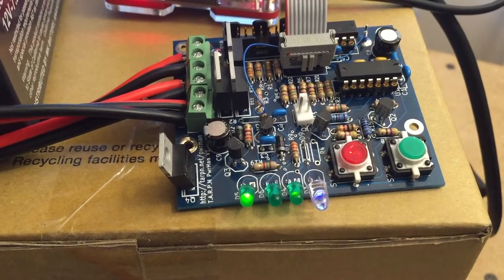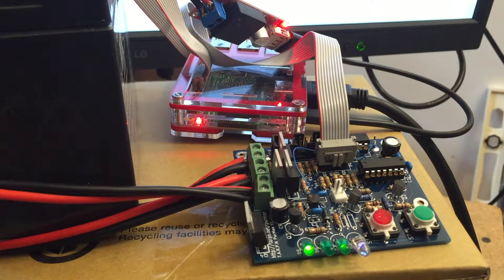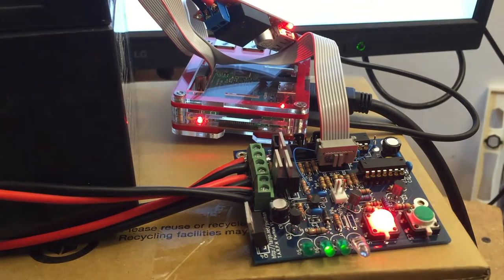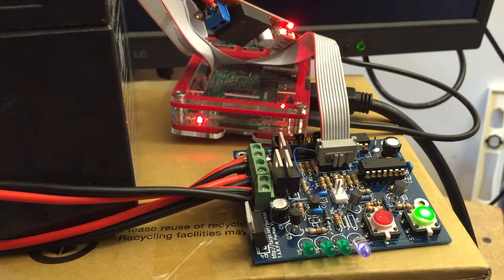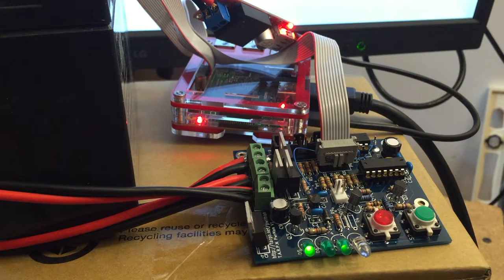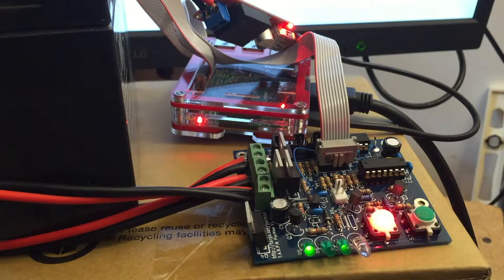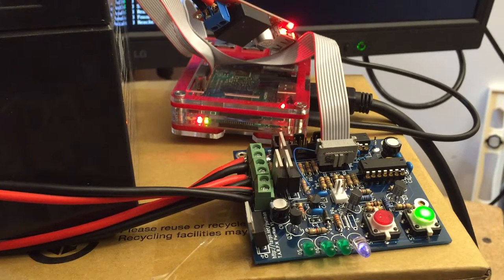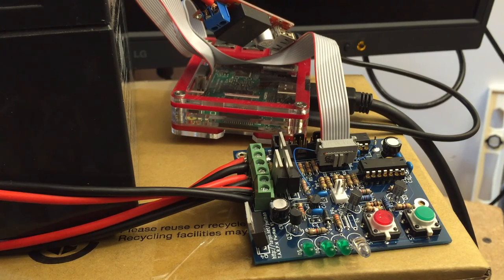TARPN PWRMAN1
Video PWRMAN1.  1st PCcard version.  See our web page for link to a video of the latest PWRMAN board.  This board is obsolete as of July 2016.
The PWRMAN is a Raspberry PI on/off switch, battery backup system, and status display.  The unit runs from 13.8v power supply (not a 5v wall wart!) and uses (and charges) a surplus Gel-Cell for backup.  See the web page.
The conversion to 5v USB is provided by a KIS3R33S DC to USB step-down power module which is driven by the output of the PWRMAN2.
This product was designed for TARPN -- Terrestrial Amateur Radio Packet Network -- and is particularly useful to ham radio operators as they are likely to have a 13.8v power supply powering equipment already.